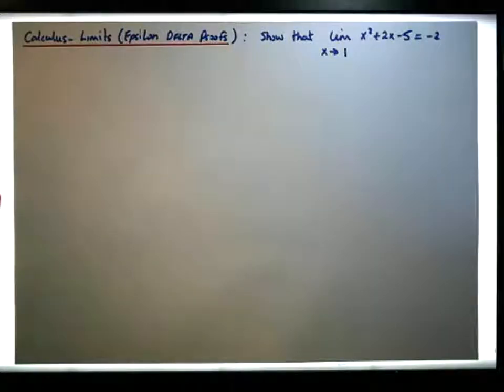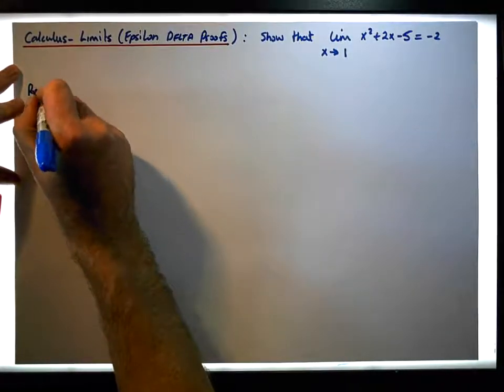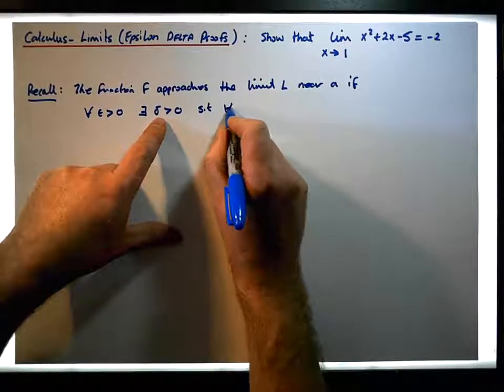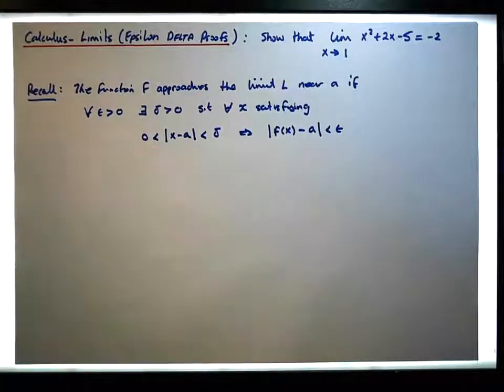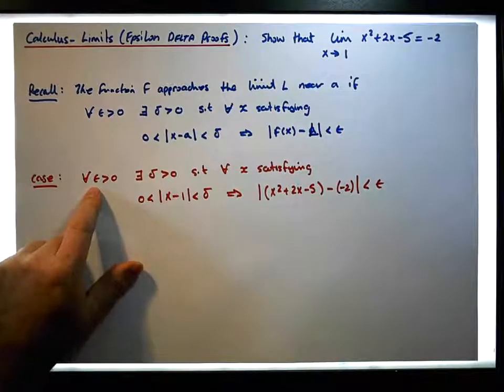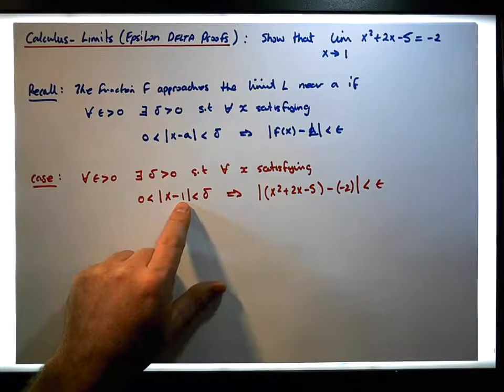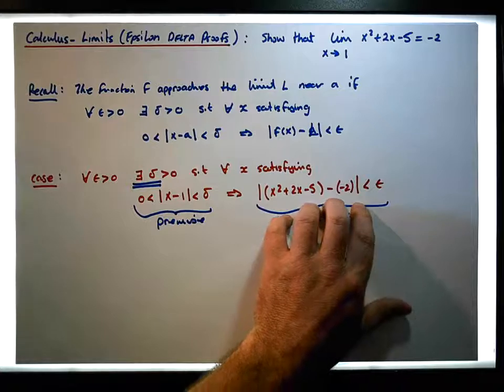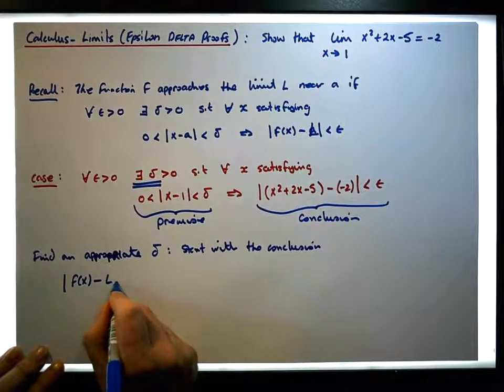Calculus - Limits (Epsilon Delta Proofs): Limit of a Quadratic (Example 1) - Part 1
In this video, we present an Epsilon-Delta proof for the calculation of the Limit associated with a Quadratic. The proof requires that we first find an appropriate delta and then proceed to show that |f(x) - L| is less than the given epsilon. In dealing with a quadratic finding the appropriate delta results in a value dependent on both epsilon and x. Restricting delta results in two possible values and two cases, which we present.